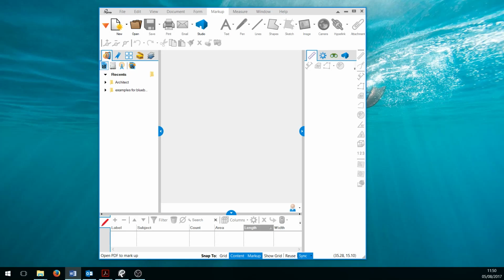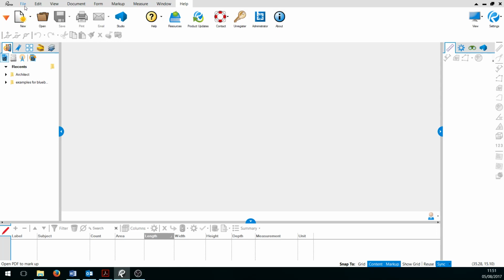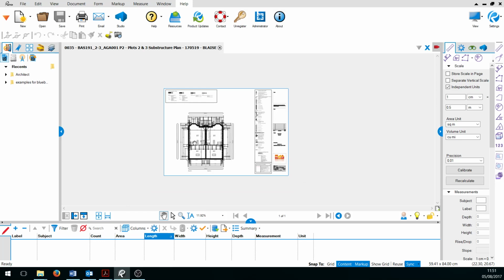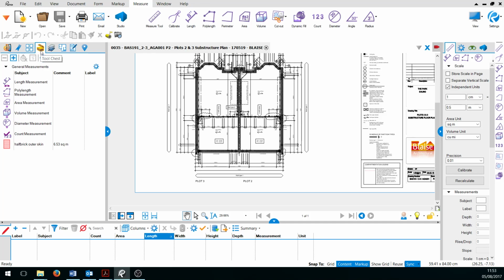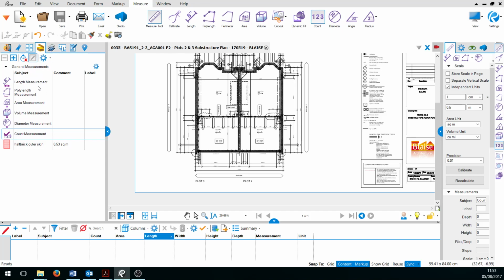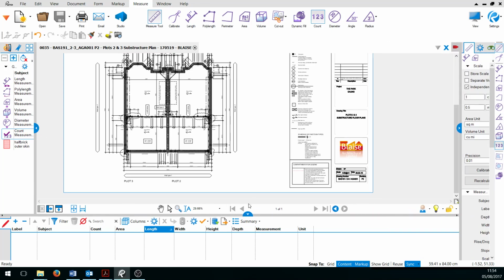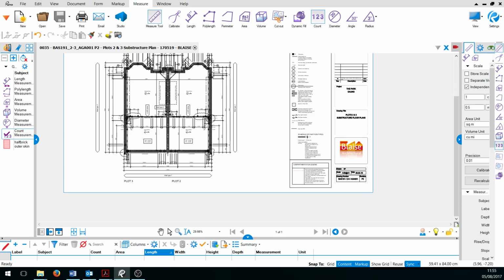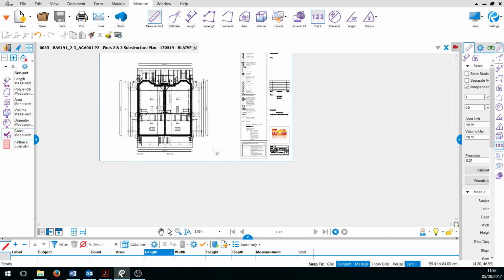How to Use Bluebeam Revu for Quantity Surveyors- Intro to Workspace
Example of the First in a series of videos aimed at helping surveyors get up and running with the taking off tools in bluebeam-improving and optimising your workflow with bluebeam-

the full series will demonstrate:

how bluebeam  software interface is laid out
bluebeam measuring tools and how to use
create your own custom tools
taking off tips tricks methods and appoaches
exporting take offs into excel and producing estimates

plus a whole other set of features

note this is not an official bluebeam video

please contact if you are interested in taking the full one day classroom training progamme developed especially for uk construction